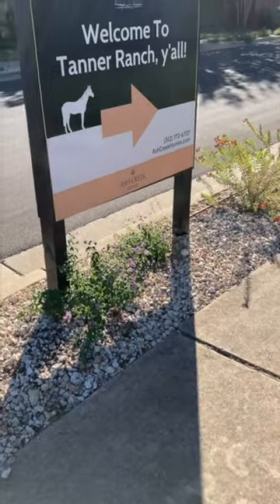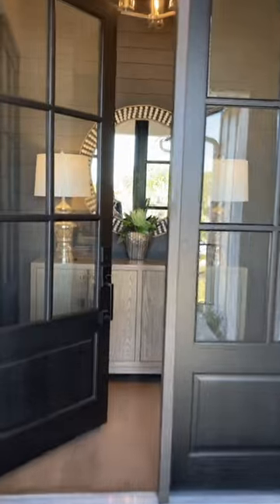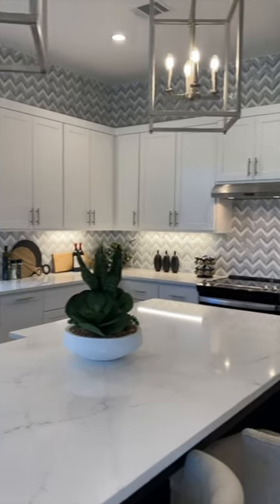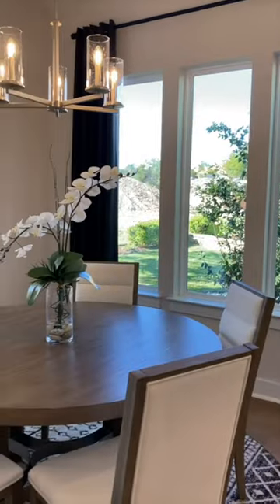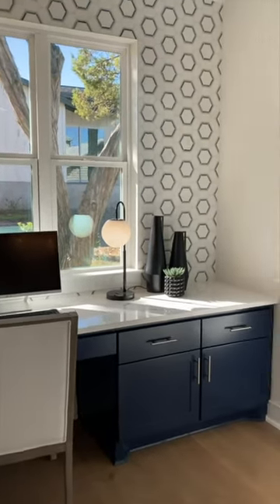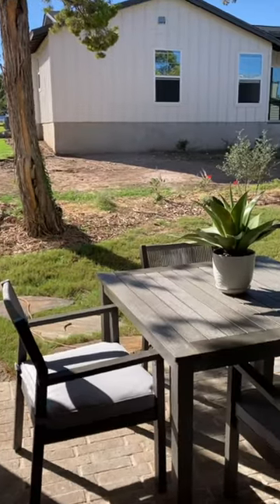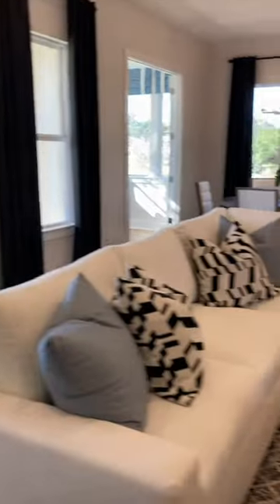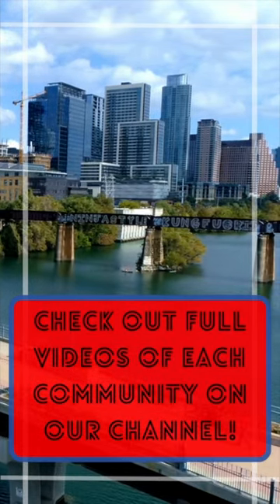Tanner Ranch in Cedar Park, TX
Tucked away in an established neighborhood, Tanner Ranch is a new home community located in Cedar Park, TX. Tour the gorgeous model home and learn some amazing facts, pricing, and floor plans this new home community has to offer.

Recommended Videos

- Brandon Holley is the Broker/Owner of Holley Homes Realty in Austin, TX, License #665512, Broker License # 9010420.